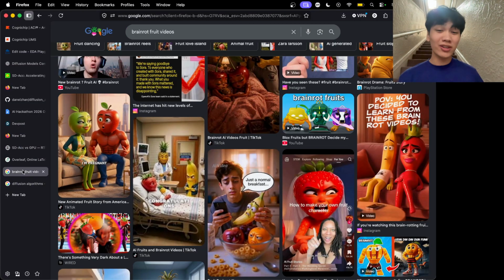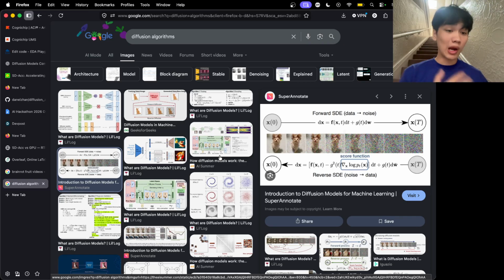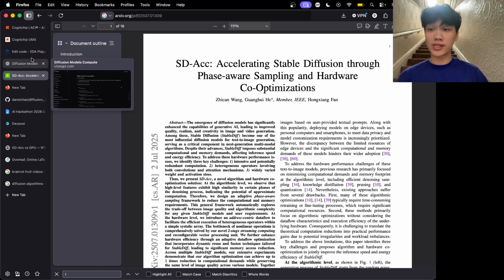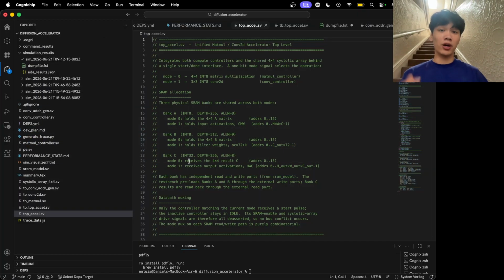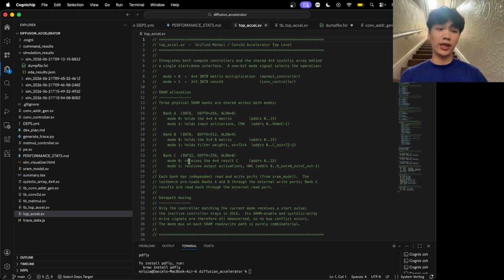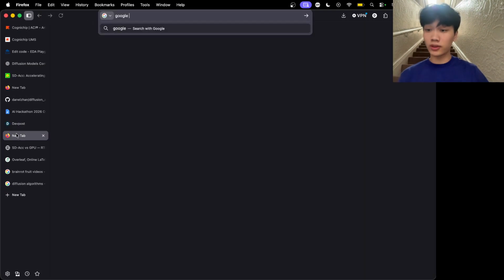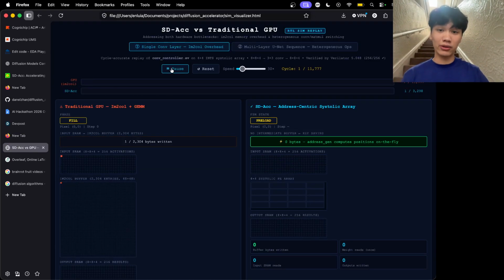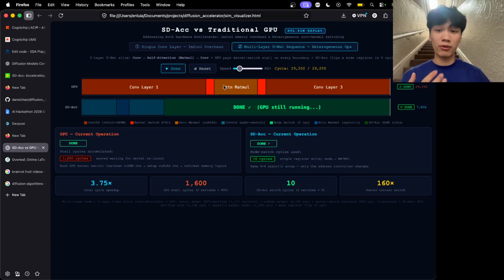Calhacks Diffusion Accelerator Project Overview